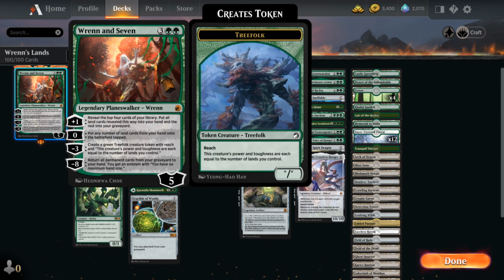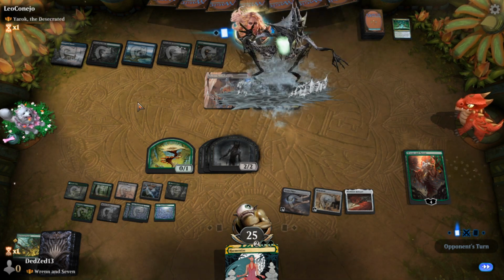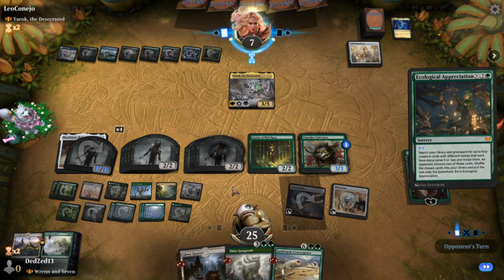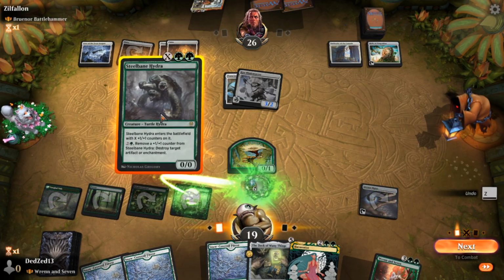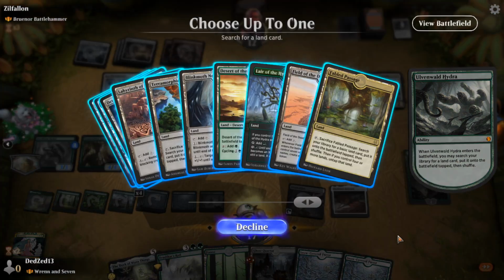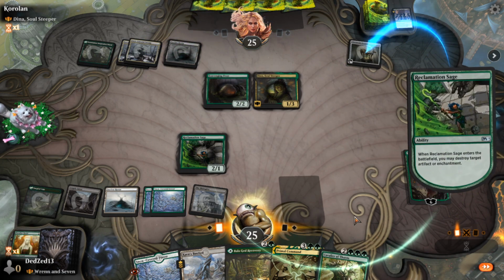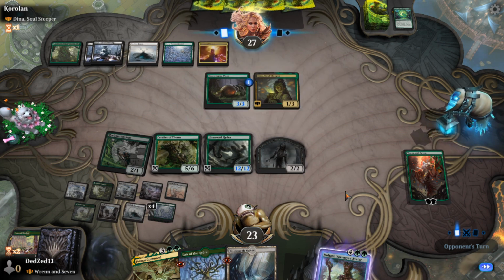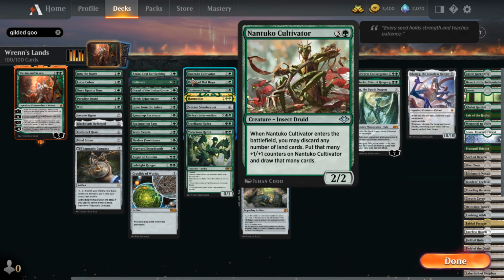Wrenn and Seven | MTG Arena Historic Brawl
If there is a format or deck you would like to see me post, let me know down below!